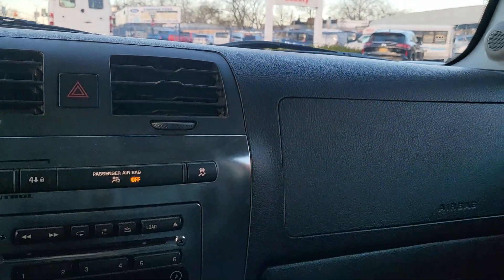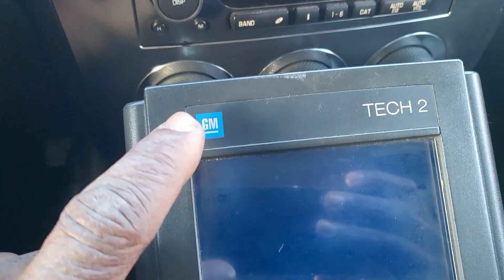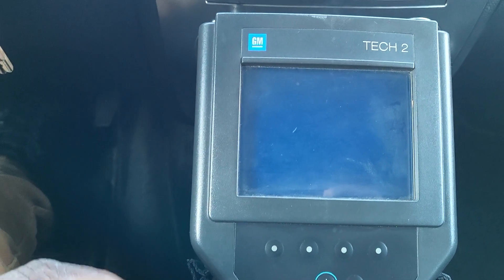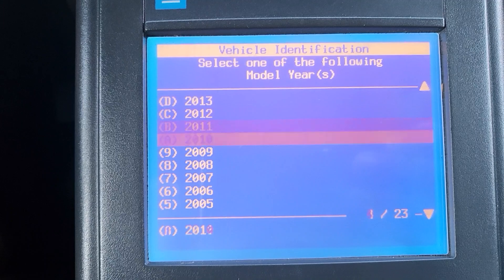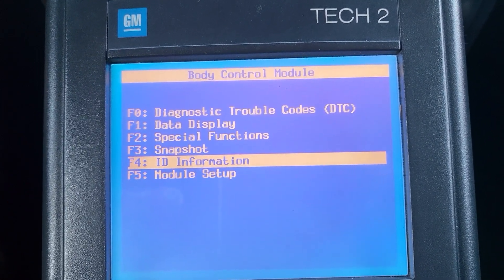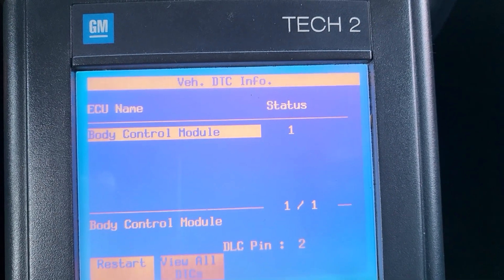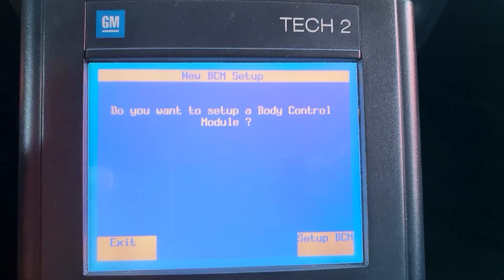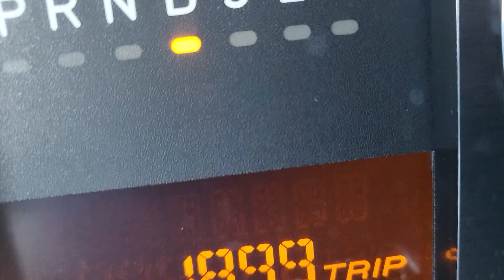Hummer H3-H2 Mileage Does Not Count After BCM was Change - How To Fix Using gm tech 2 scanner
How To Setup A Bcm  On 2008 Hummer H3-H2 The Milage Is Not Counting After The BCM Was Changed
after a customer changed the bcm the milage never count again
the reason was the bcm was programmed ok but the configuration was not done
using a tech2 gm scanner I was able to do the setup and everything work
hummer,h3,gm,bcm setup,Chevrolet bcm setup and programming,general motors,gm tech 2 scanner,gm tech 2 scan tool,